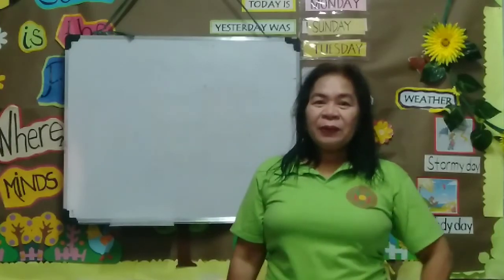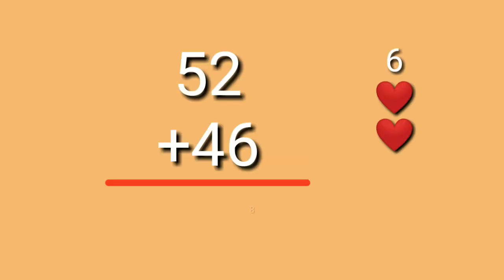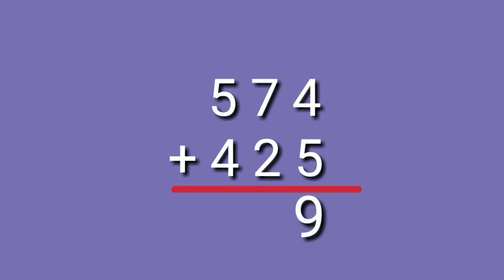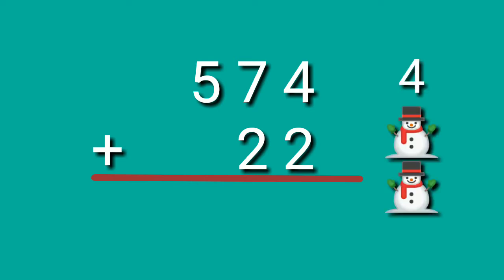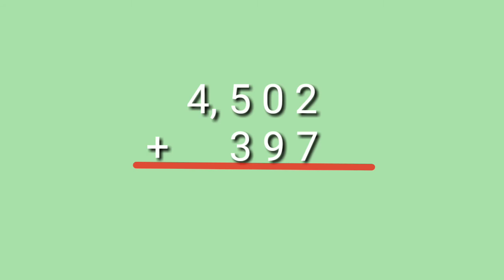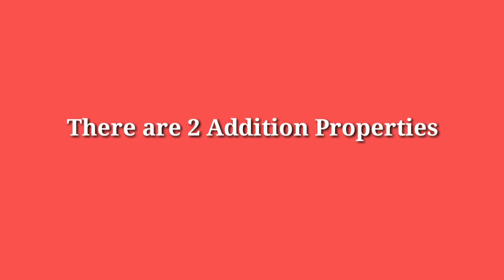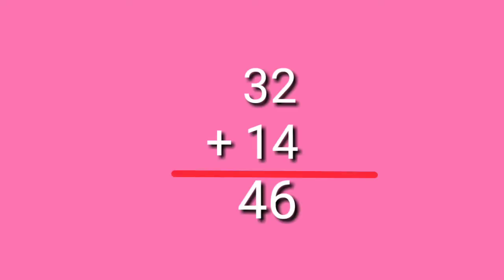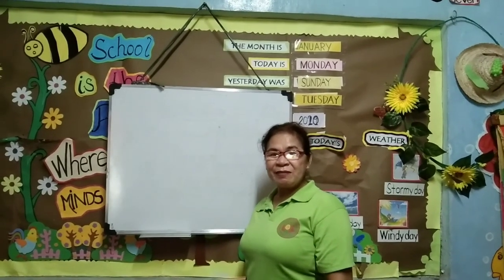Addition without Regrouping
Teacher Daday